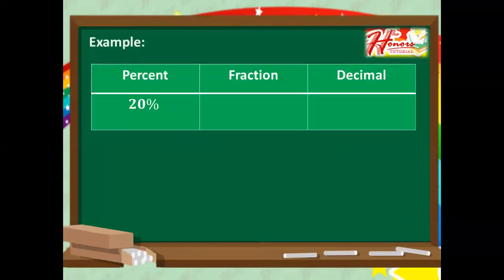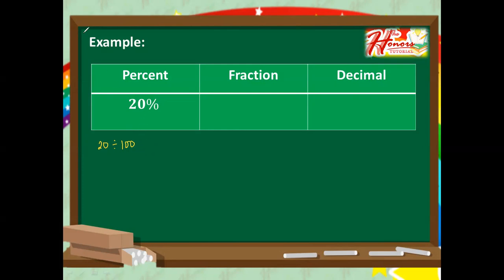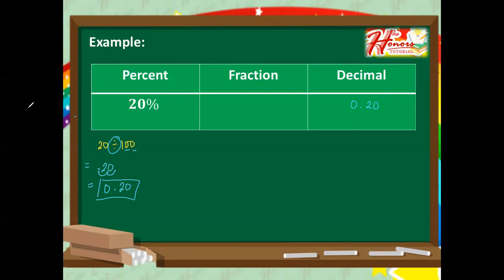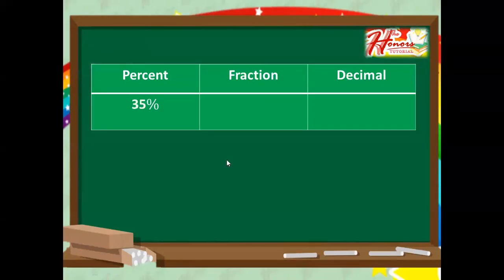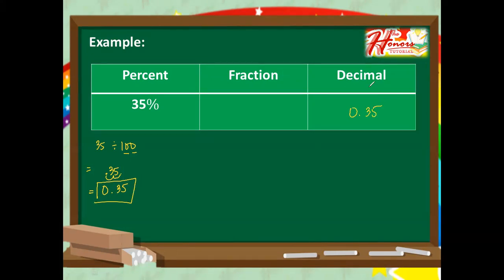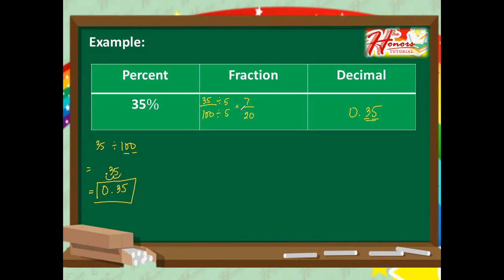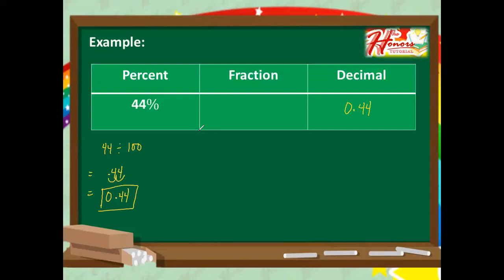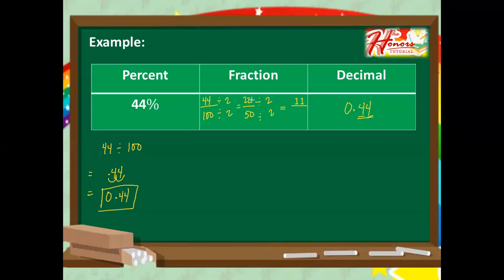Math 7 Converting Percent to Fraction and Decimal Form